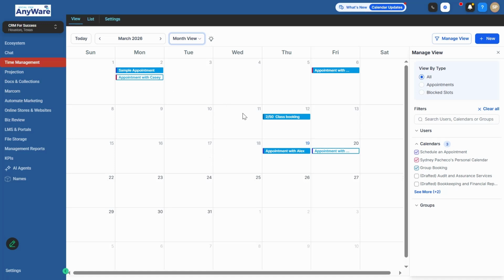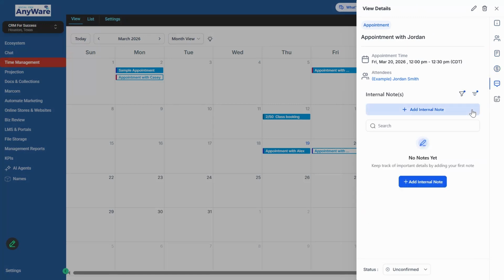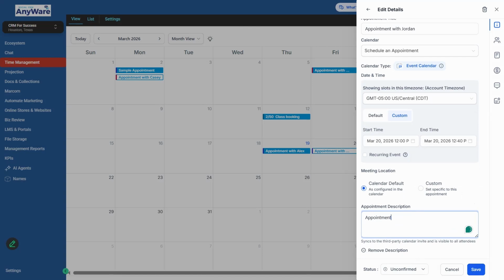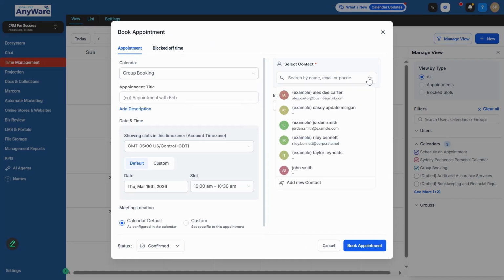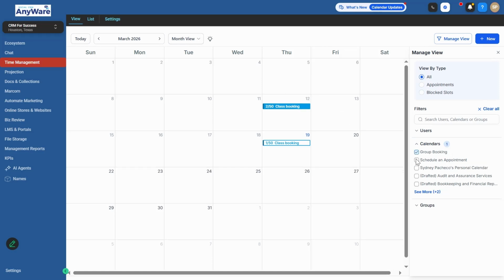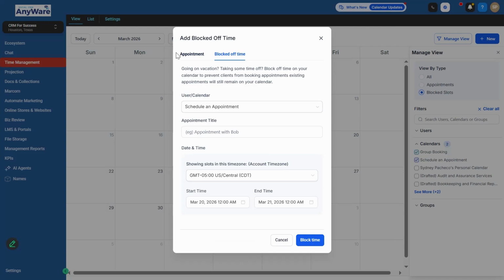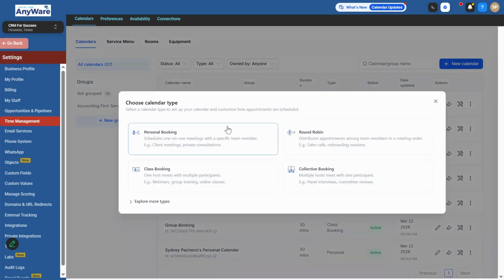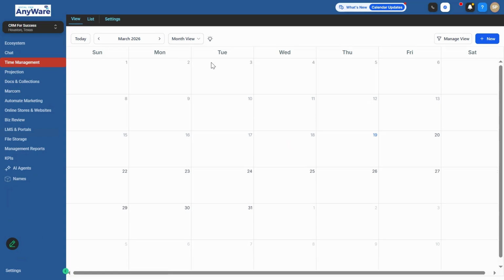How to use calendars in AI Powered Social CRM AnyWare